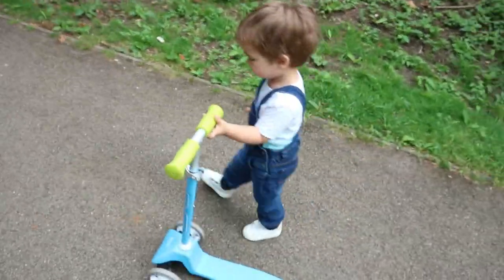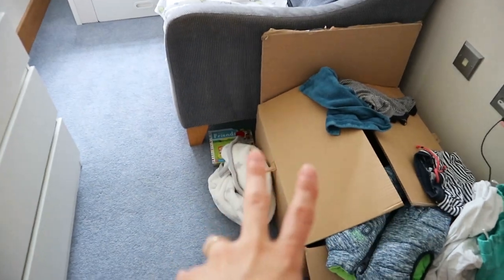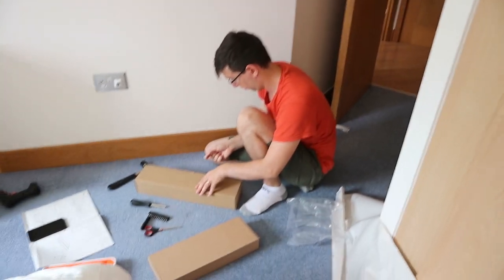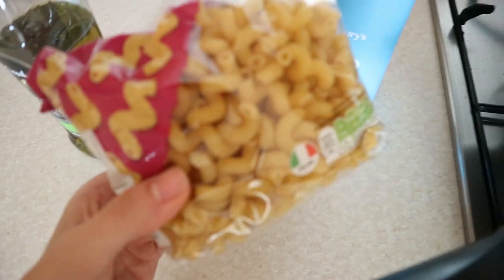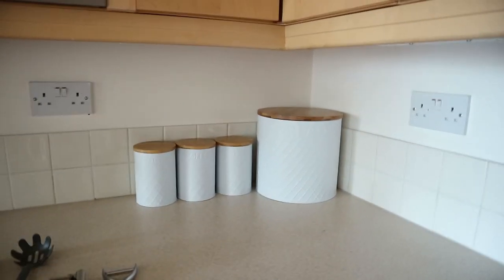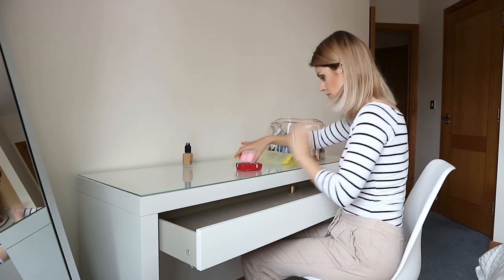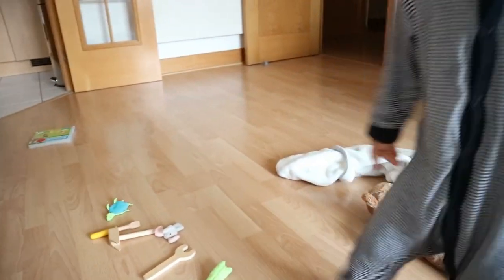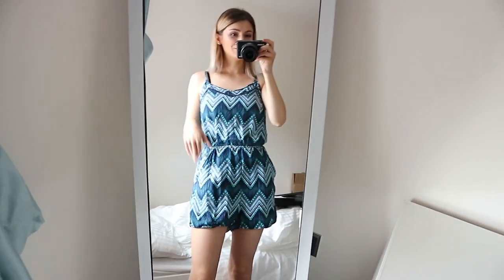HUGE HOME HAUL Ikea & Amazon | ORGANIZE WITH ME | New Toys, Furniture, Storage, Flat Organization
This is a huge home haul of bits we got from Ikea & Amazon for our flat. Follow along to organize with me the chest of drawers in my toddler's nursery, as well as my vanity and other storage/organization bits around our home.

PRODUCTS MENTIONED:
Tea, Sugar, Coffee, Bread Canisters
White Chair
Grey Chair
Cherry Tree Desk
Full Standing Mirror
Wooden Toolbox Toy (similar)

Madeline :)

CAMERA USED
Canon EOS M10
Nikon D5100

ABOUT ME

Hi! I'm Madeline, first time mom to a one year old toddler, Victor. I love making videos all about motherhood, cleaning motivation, speed clean with me, lifestyle vlogs, cook with me, day in the life of a mom, baby and mom routine videos, and also a bit of fashion and beauty.